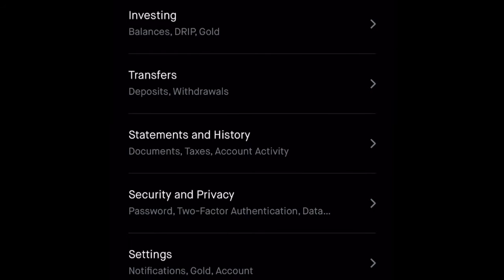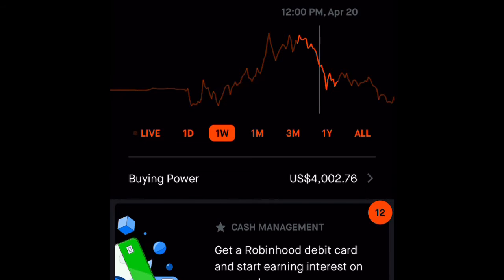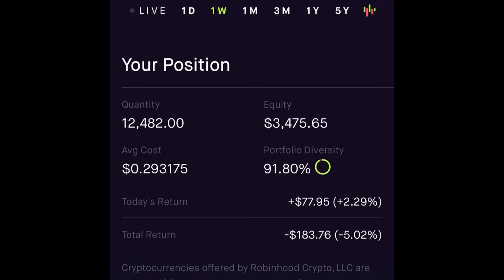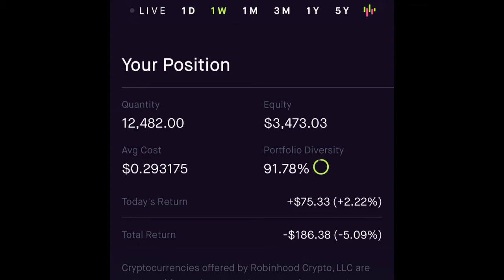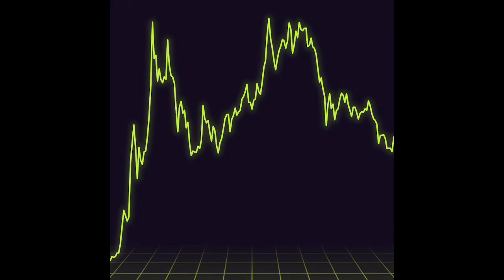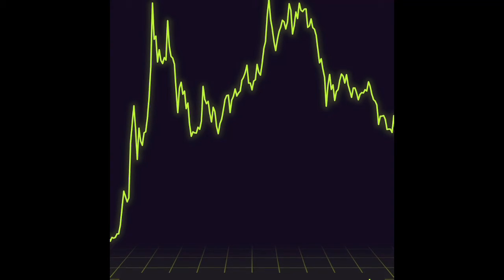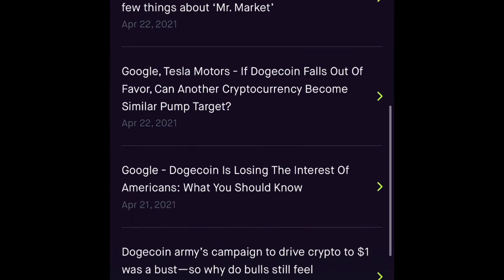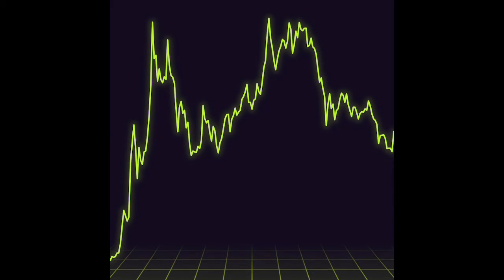Why and How to buy and trade doge coin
How to buy and trade doge coin dogecoin robinhood webull crypto dogecoin to 1$

1. Join Robinhood with my link and we'll both get free stock 🤝

2. Use the link below to open Webull account

3. Use Binance US to open account and start trading now